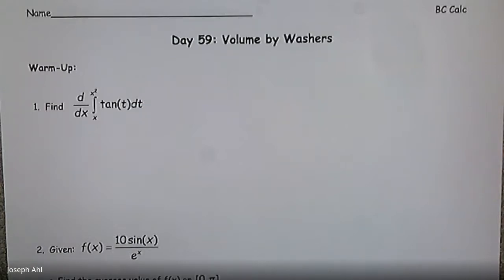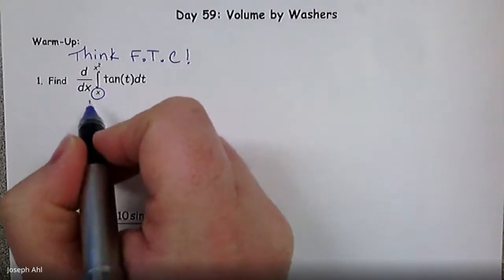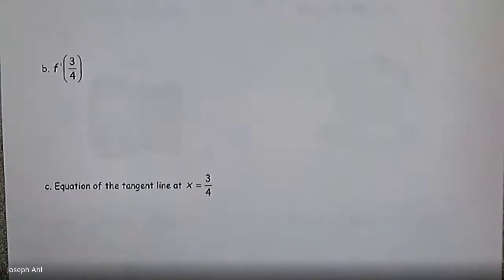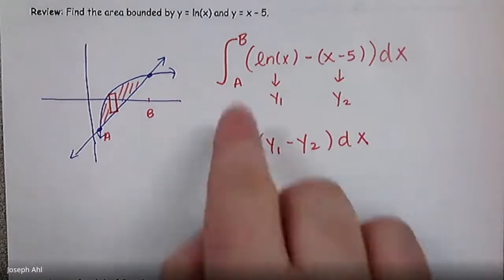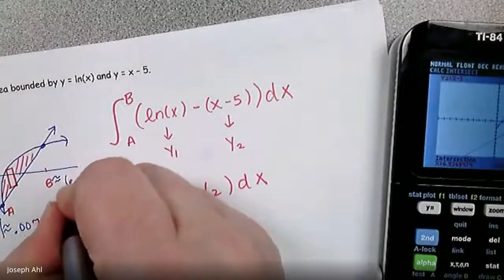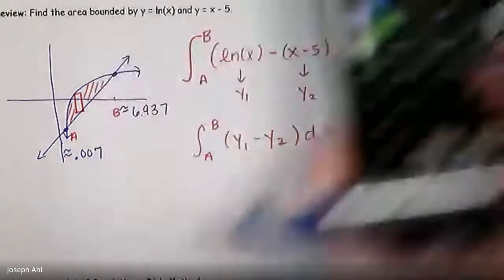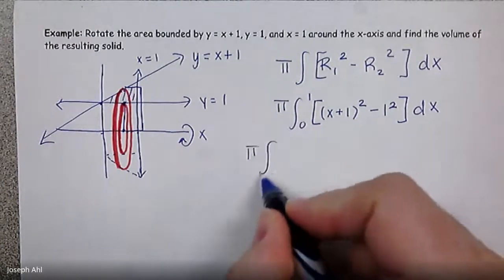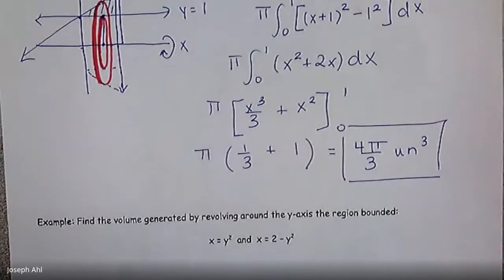Day 59 (BC)